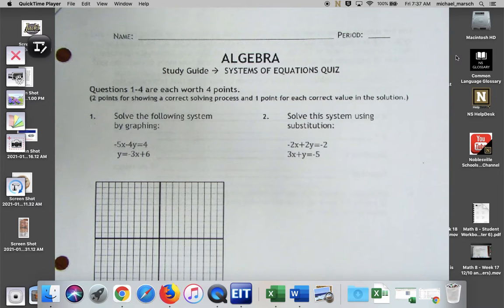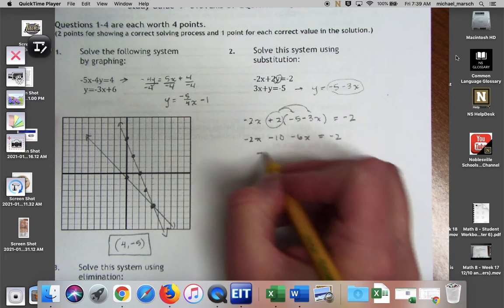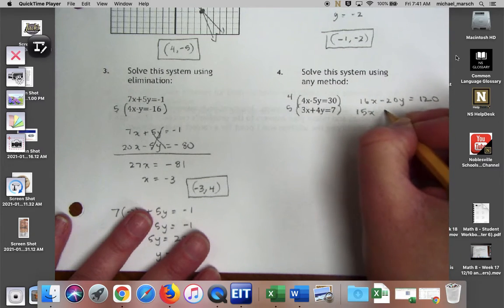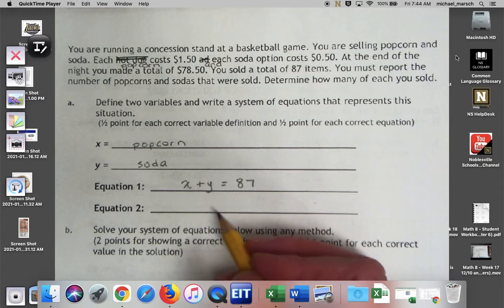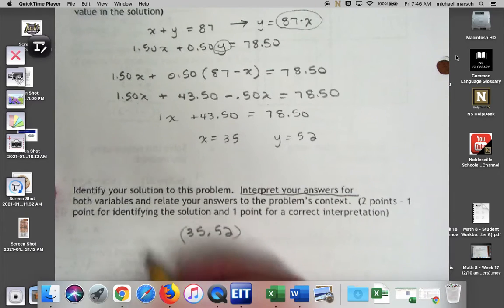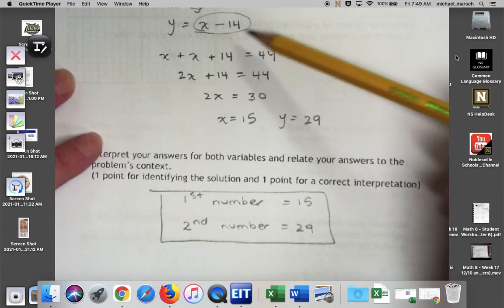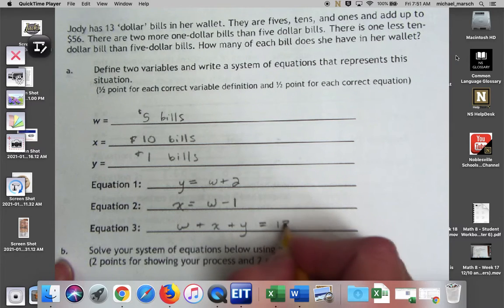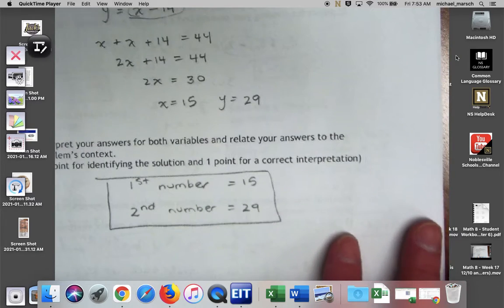Algebra - Week 20 1/15 and 1/19 Systems of Equations Quiz (study guide answers)